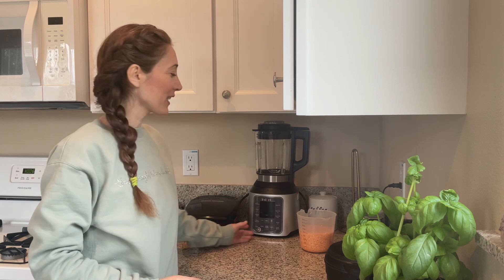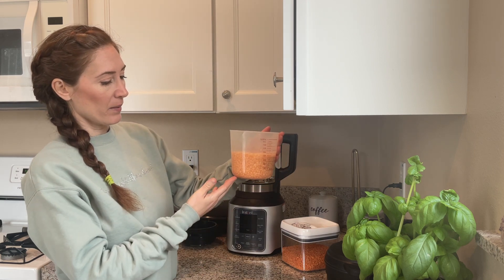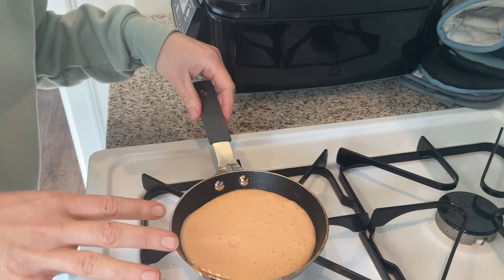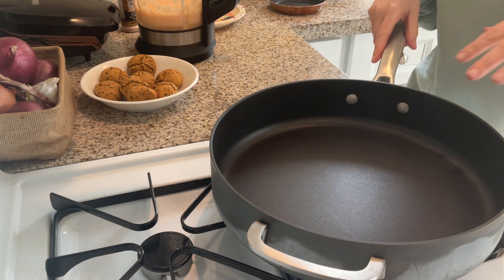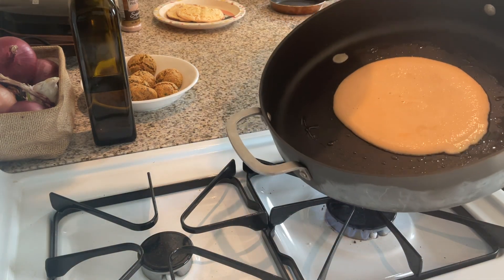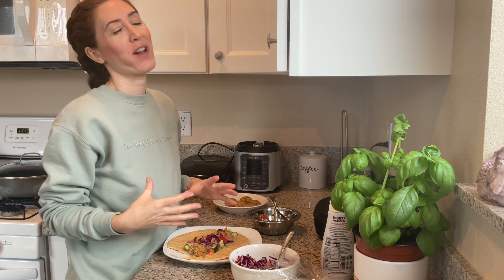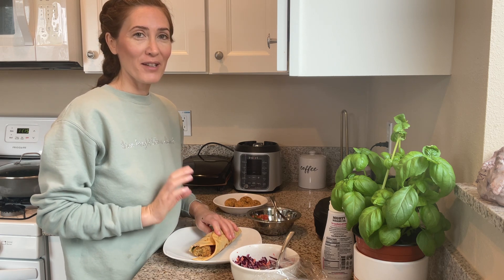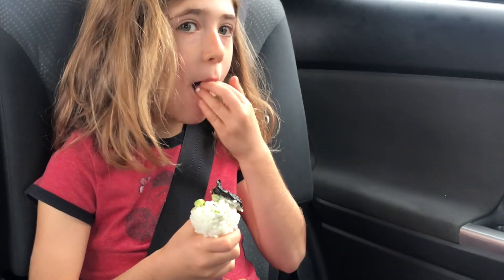The BEST Flatbread - Gluten Free, NO Flour, NO Eggs - 2 Ingredients Recipe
You won’t believe how easy and tasty this flatbread recipe is.